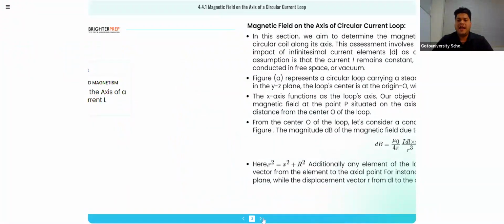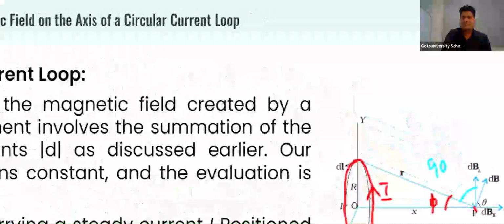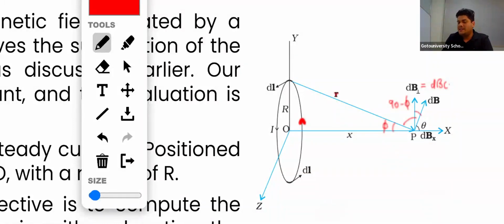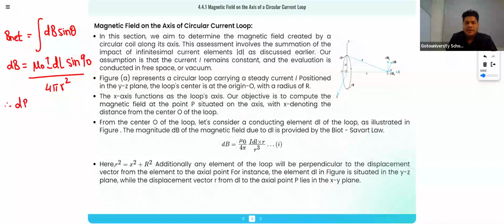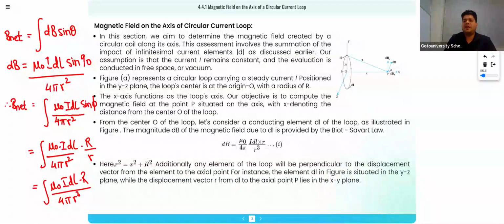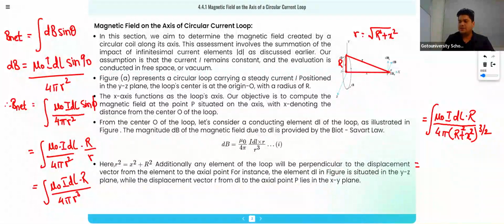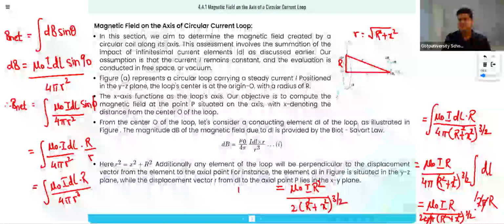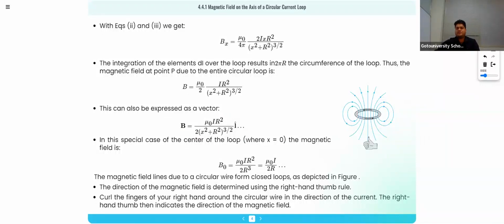Magnetic Field on the Axis of Circular Current Detailed Guide of Class 12 Physics | Gotouniversity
Chapter No. 4 - Moving Charges and Magnetism | Physics
Topic: Magnetic Field on the Axis of Circular Current

In this video, we'll embark on an enlightening exploration of the magnetic field generated by a circular current loop and its behavior along the axis of the loop. Join us as we unravel the mysteries behind this fundamental electromagnetic phenomenon and understand its significance in physics and engineering.